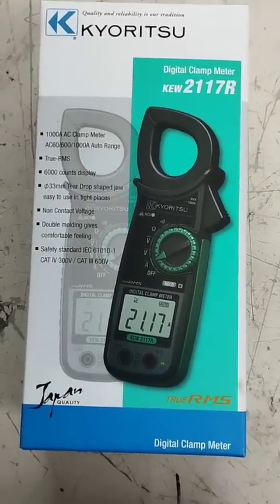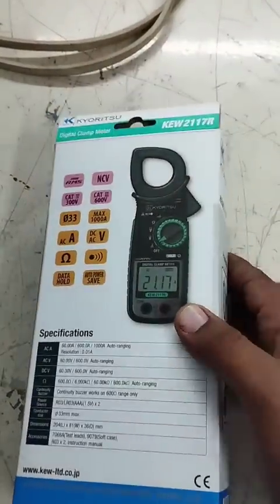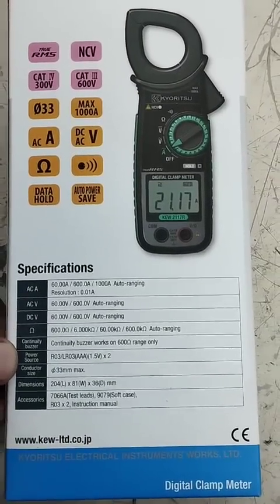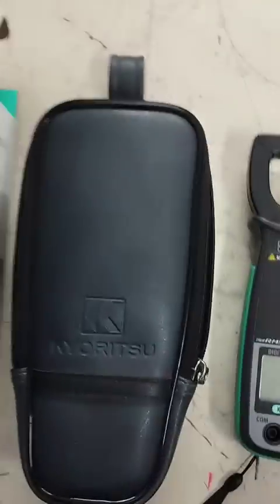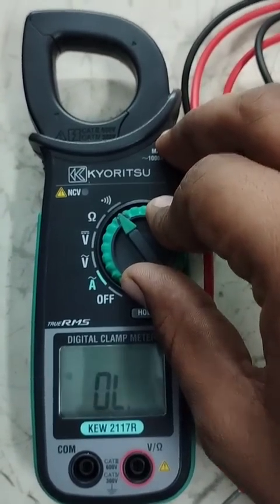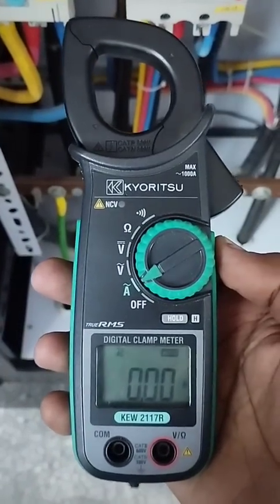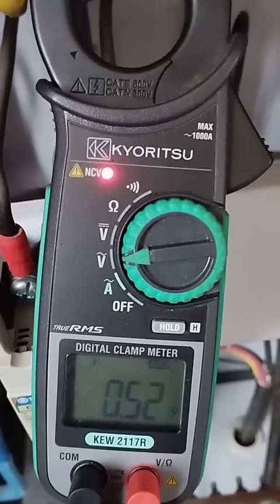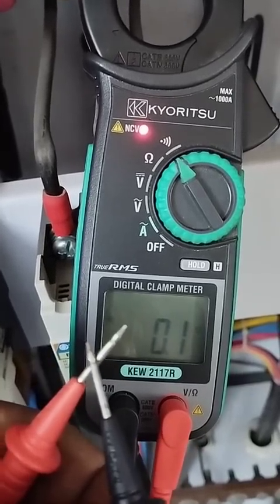KYORITSU KEW 2117R Digital Clamp Meter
Hi ,
I make this chaneel to help and shere the electrical knewladge in the community who belongs to electrical works...

( i am alwayas availabale to help the people for  electrical problems and solouations )

Engr . Mashhad zeb